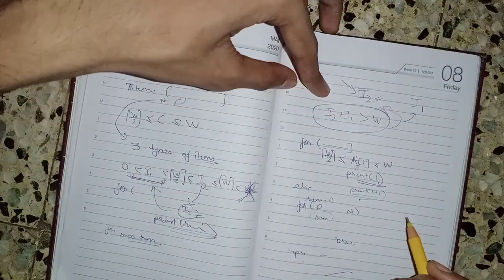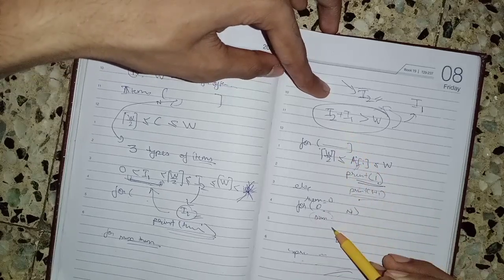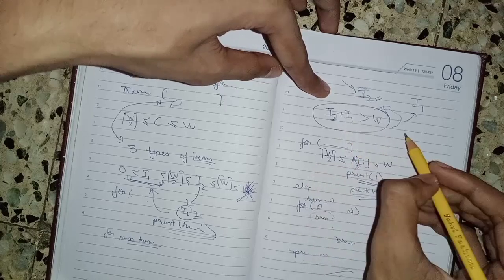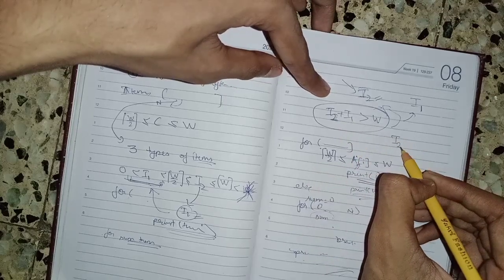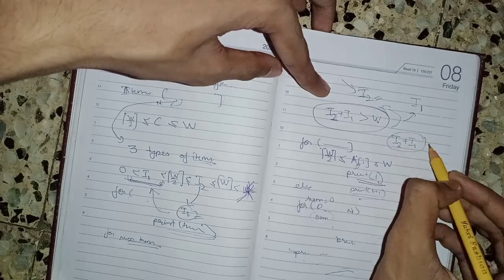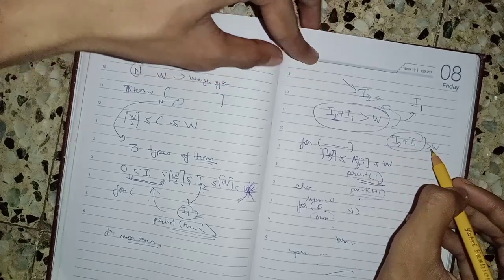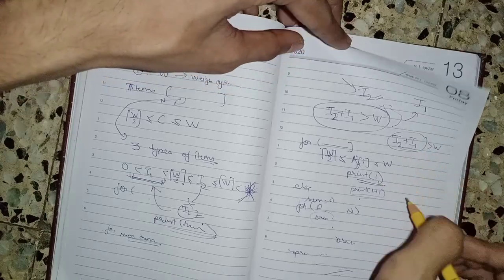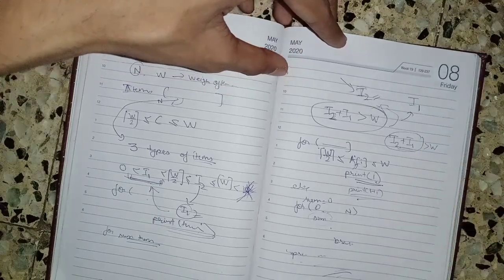Codeforces Round 683 |Add Candies, Number Boxes , Knapsack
Here are the links to the problems.
1. Add Candies
2. Numbers Box